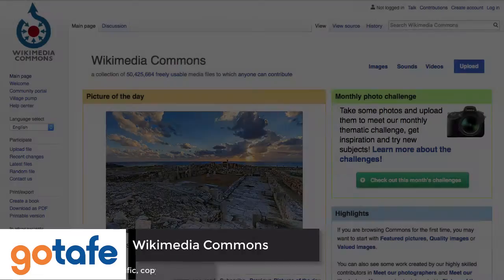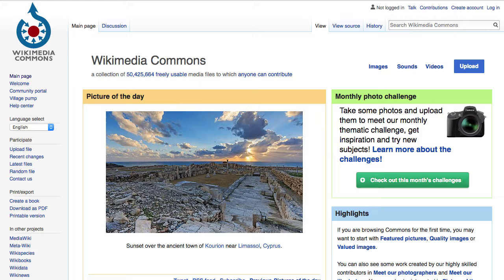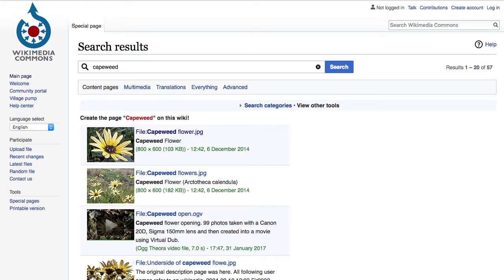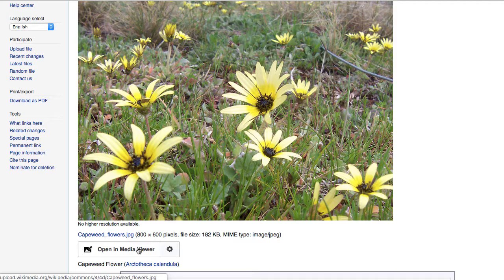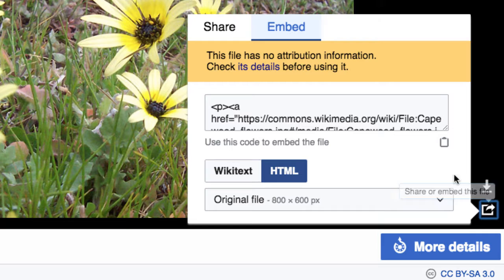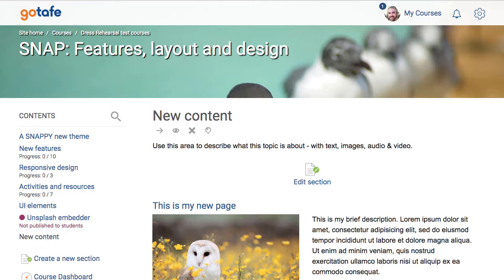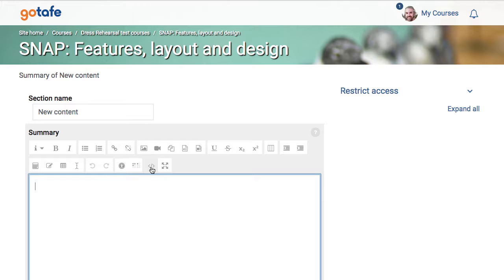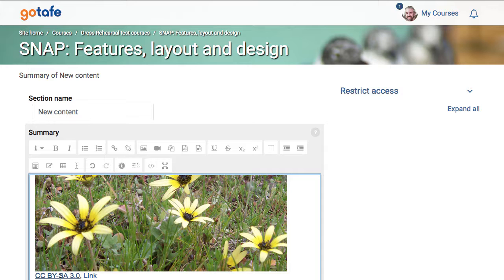Wikimedia - for specific, copyright compliant images